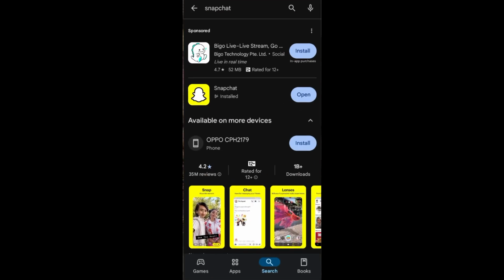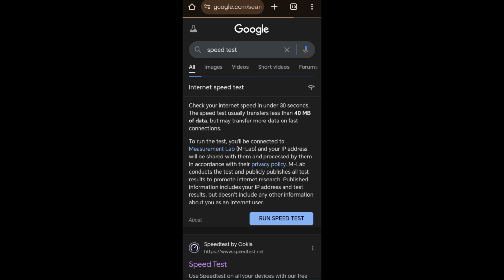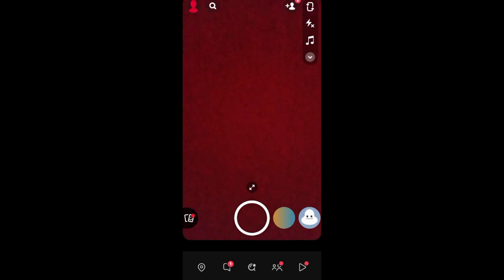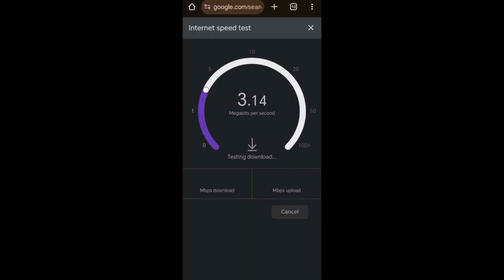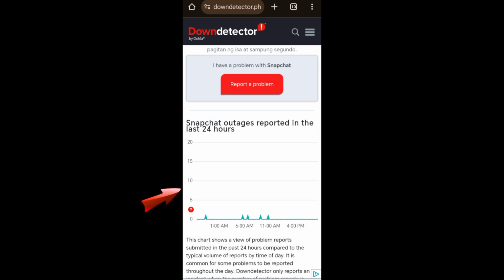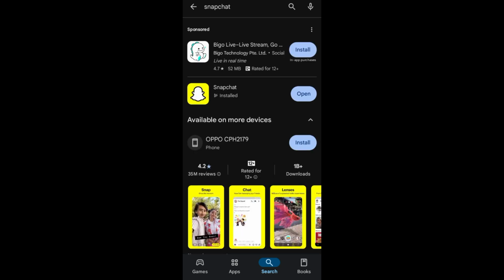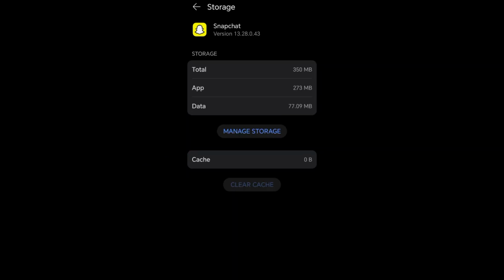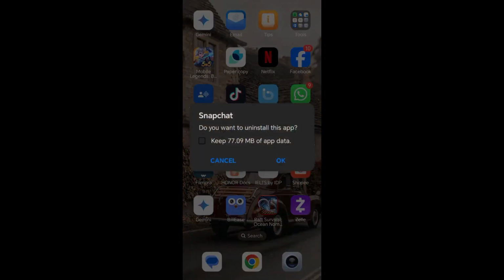How to Fix Snapchat Spotlight Videos Not Uploading